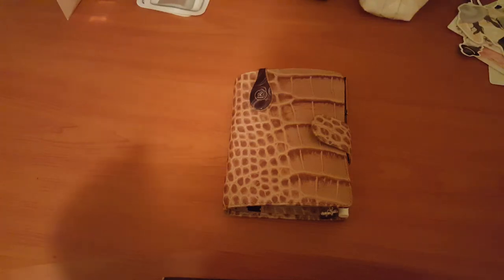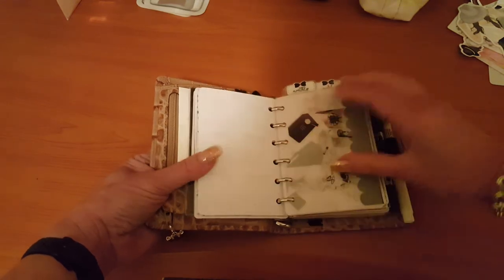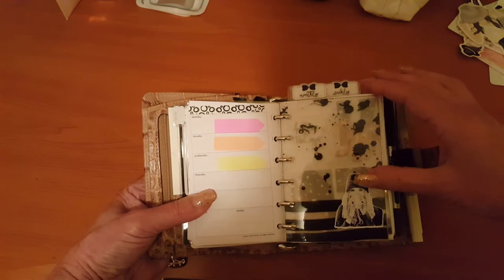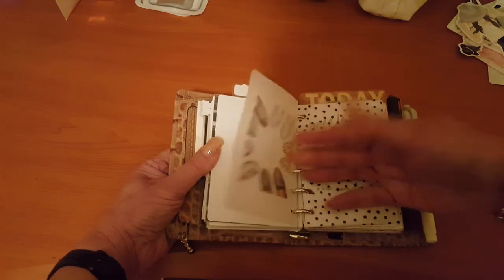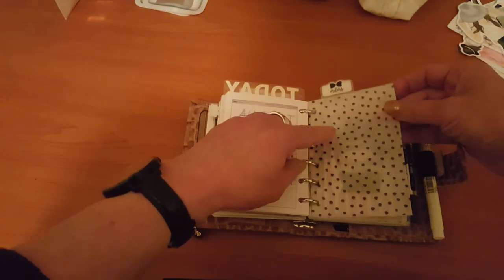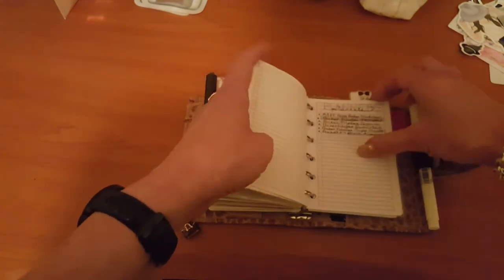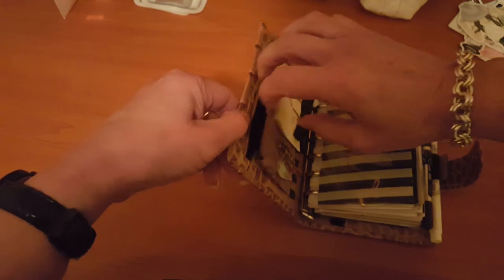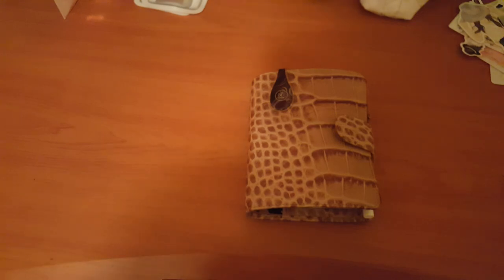*| FILOFAX POCKET FAWN - UPDATED SETUP |* - May 2018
I've made a few minor changes from my initial setup so thought I'd share a quick video - this size is still planner peace for me!